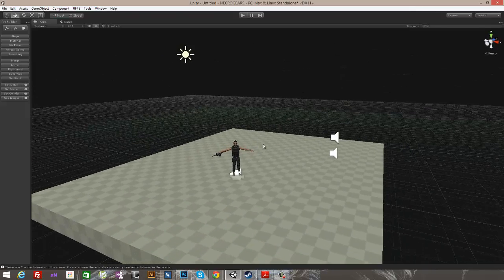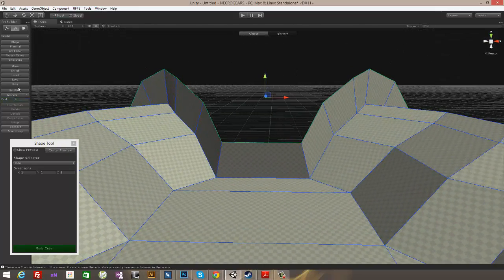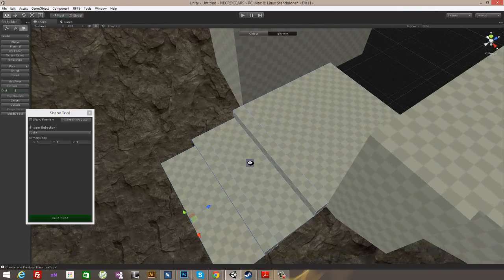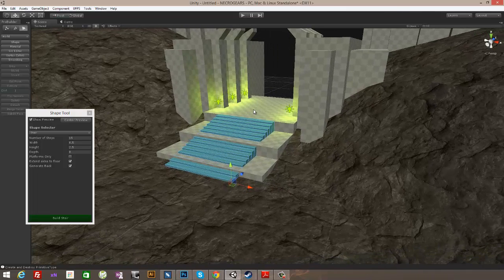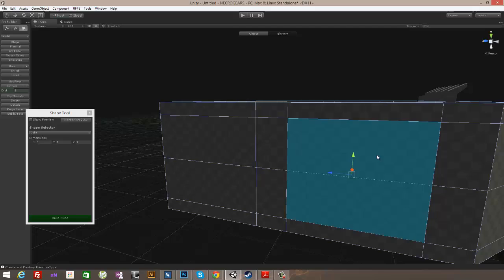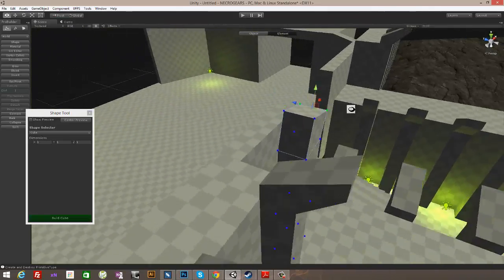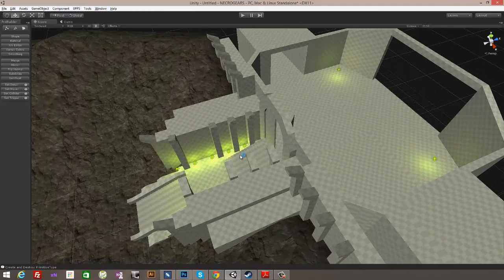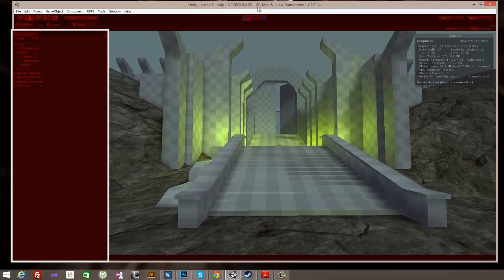"NecroGears" Level Creation - Part 01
Follow along as I design a level "on the fly" in a series of vids showing my creation process! I'll be creating a level for a personal project of my own called NecroGears, which I hope to turn into a fully fledged game. Enjoy! Definitely Check out Probuilder and the UFPS plugins. a great starting point on any level creation. Next Video coming soon!